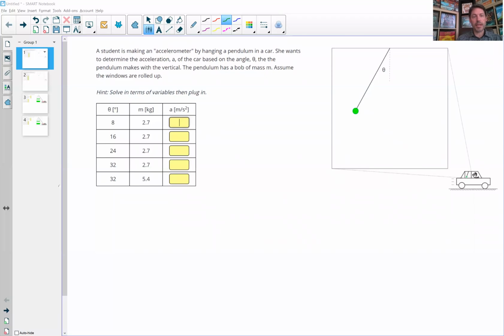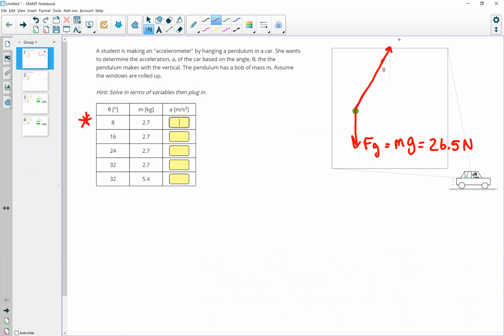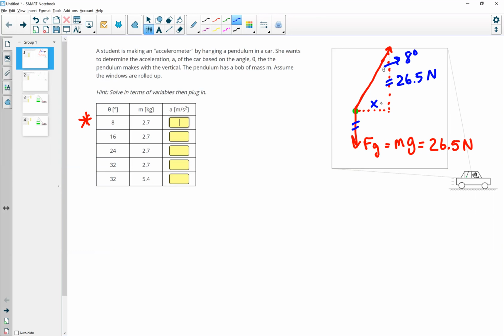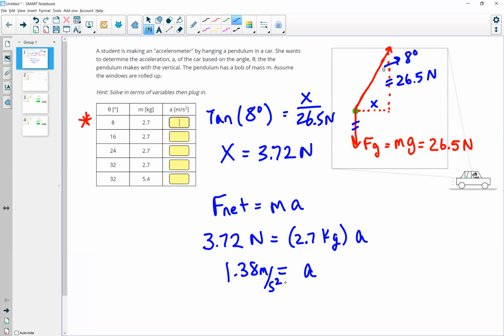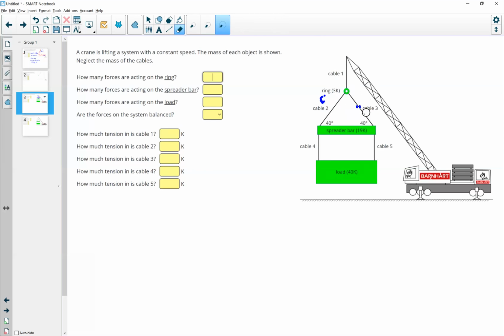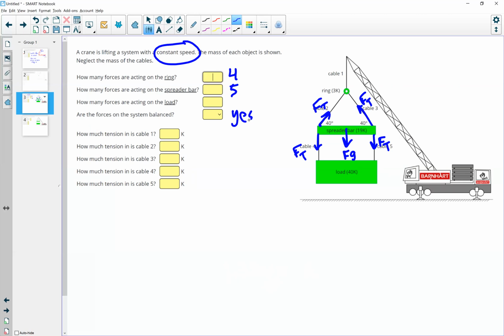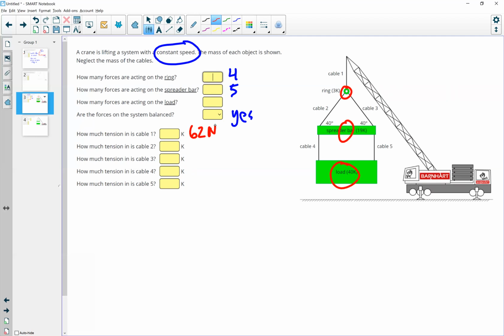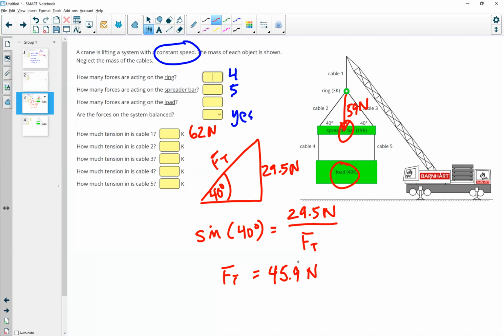Positive Physics Unit 8 Challenge Questions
Worked out solutions for part of 2 challenge questions found in Unit 8 on the Positive Physics website.